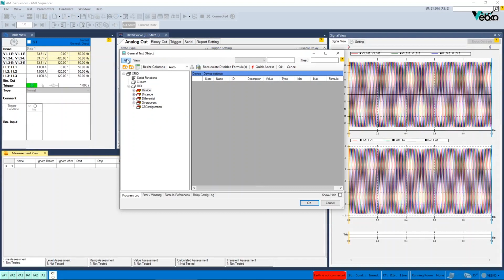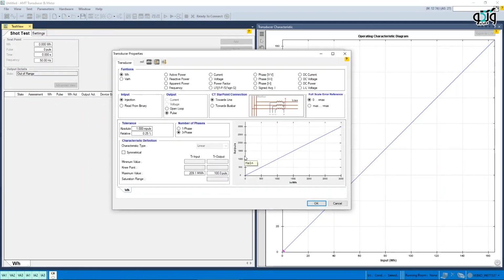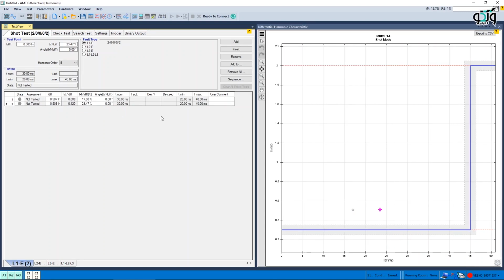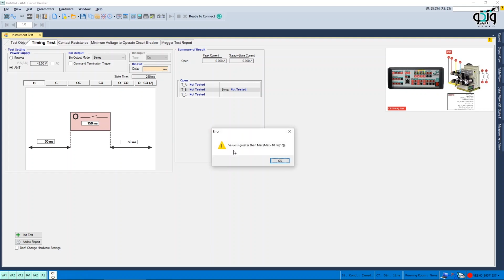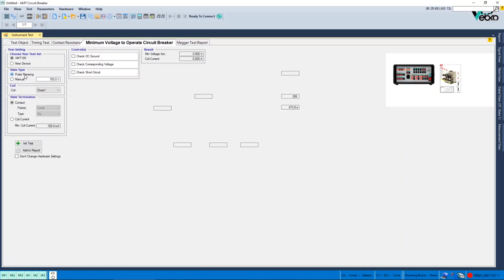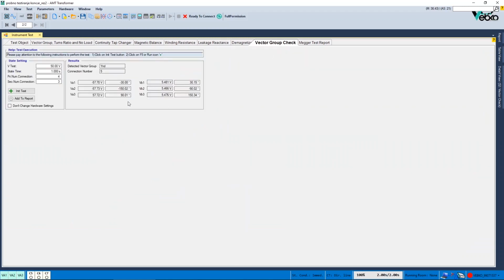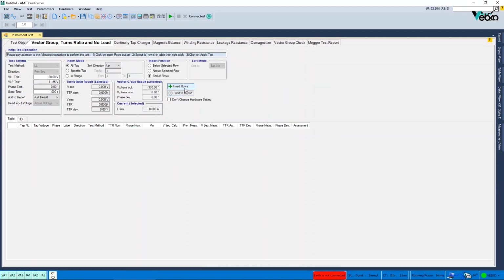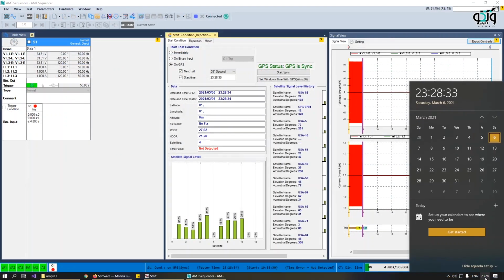AMPro 21.03.07.01Whats'new | RELAY TESTER | ELECTRICAL ENGINEER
The PCM option tick is removed.The xrio file taken from P54x relays could not be loaded correctly and the number of parameters was zero. This is now fixed...